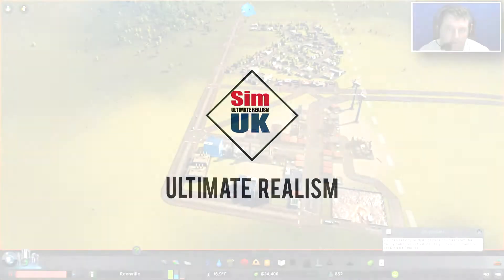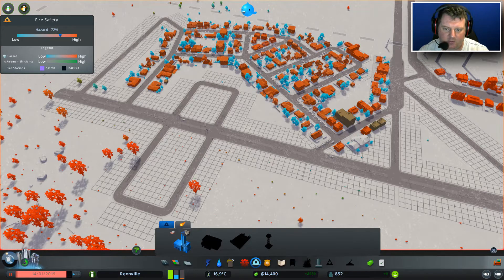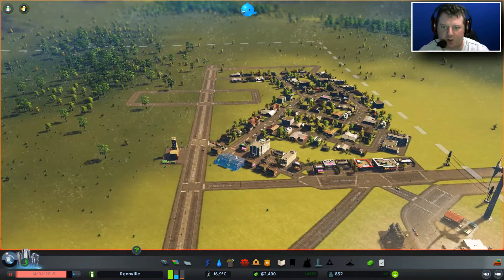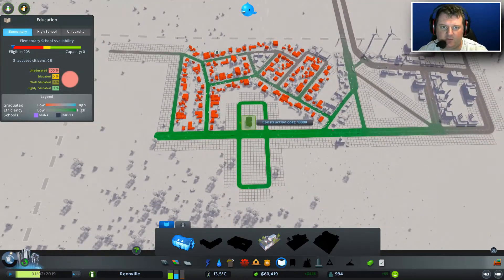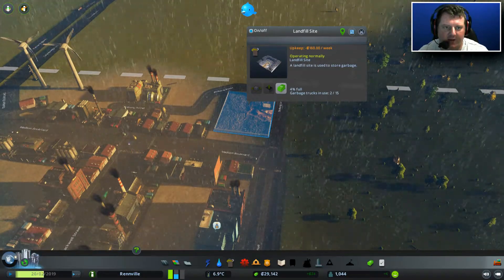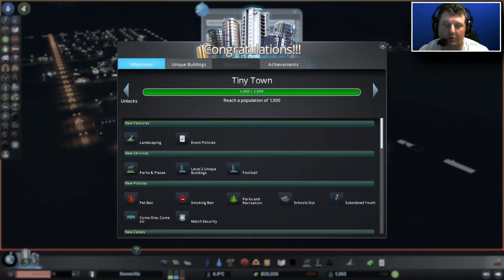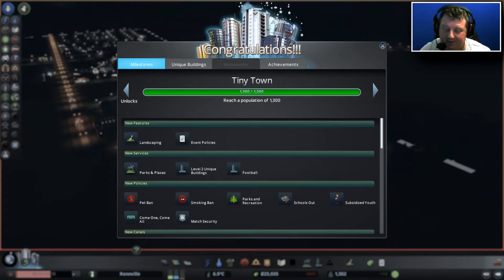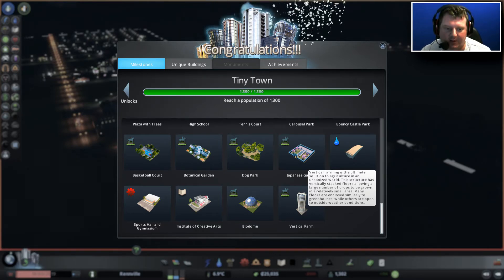Learning So Much Already! | Tiny Town | Cities: Skylines S1 E3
◆◇◆ Get STEAM Games For Less + Support Sim UK ◆◇◆

Welcome to Sim UK, today our video features Cities Skylines.

◆◇◆ WANT MORE VIDEOS LIKE THIS? Click LIKE ✔ ◆◇◆

► TWITCH - Join Sim UK LIVE & become part of the channel

► Website Is Finally in Development! Actually Coming Soon!

► DONATE £1/$1 or Gift a Game - Thank you so Much Everyone who has Donated Already.

◆ GAME DETAILS ◆
Title: Cities: Skylines
Genre: Simulation, Strategy
Developer: Colossal Order Ltd.
Publisher: Paradox Interactive
Release Date: 10 Mar, 2015